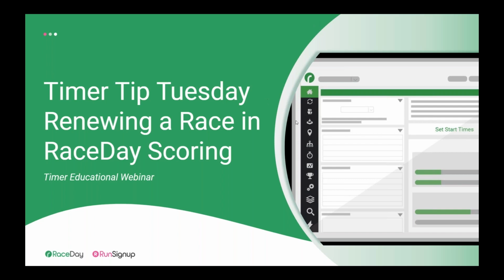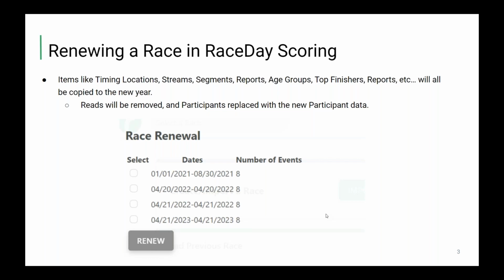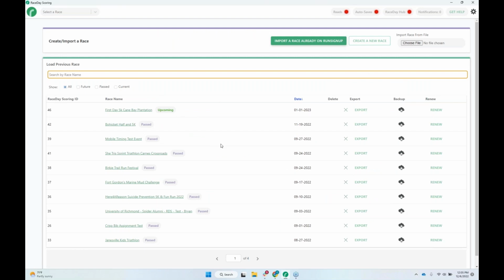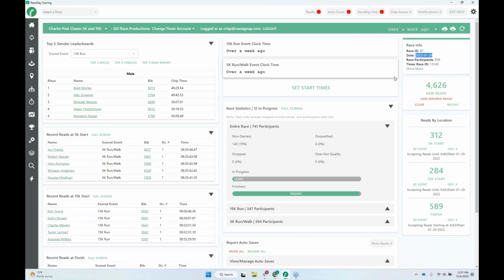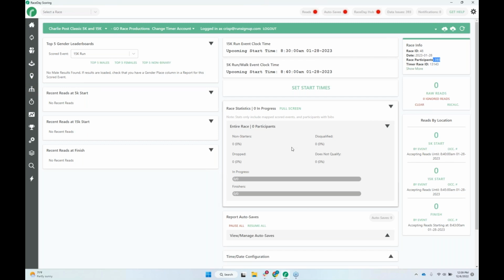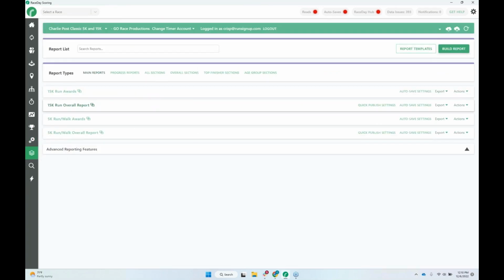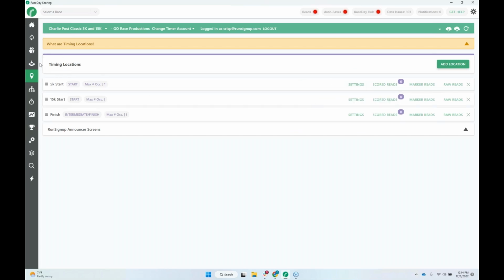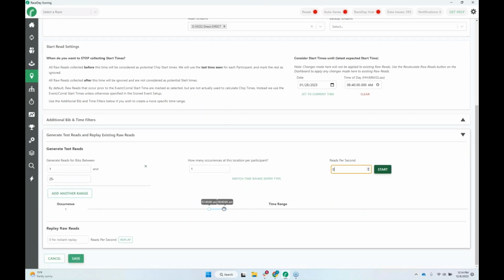Renewing RaceDay Scoring